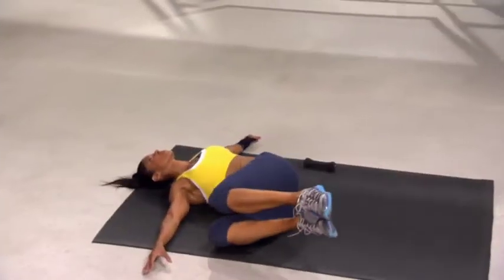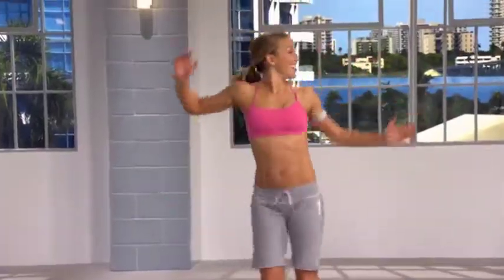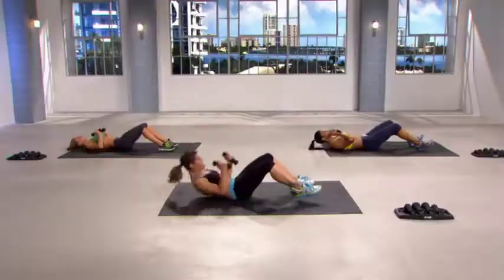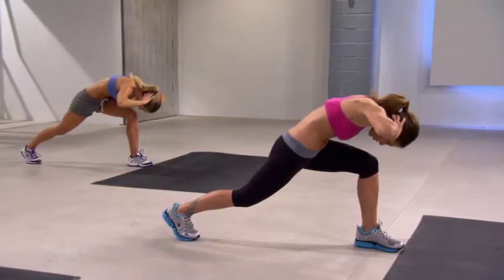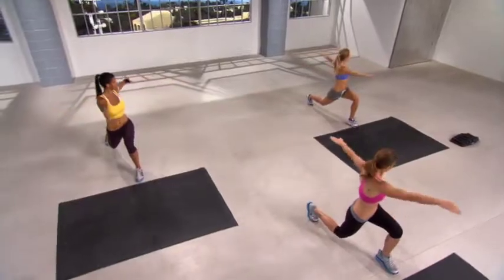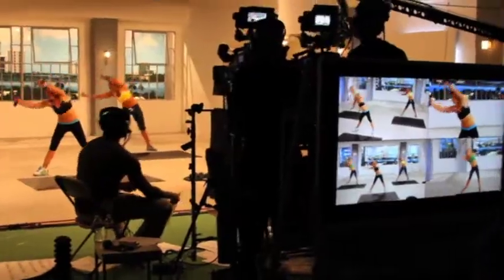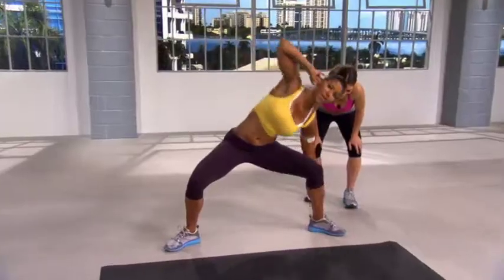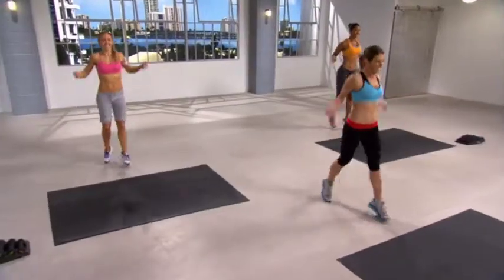COLLAGE TV - Jillian Michaels Killer Abs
Three challenging workouts that combine creative abdominal exercises with bursts of fat-burning cardio. If you're tired of plain old sit-ups, this series is for you. These innovative moves range from ab-engaged planks and push-ups to core-focused standing routines (e.g. a dumbbell sequence that has you rotating and working your entire torso). Each program smoothly builds in intensity. For example, the first workout features a "simple" plank sequence where you're pulling one leg to your nose (it's tough, but...). By the third workout, you're doing the same move at twice the tempo while moving your leg in and out. The aerobic bursts are equally challenging; they include high-impact tuck jumps, mountain climbers and jump squats. Requires two sets of dumbbells (e.g. 3 & 5 lb.) 2012

6210